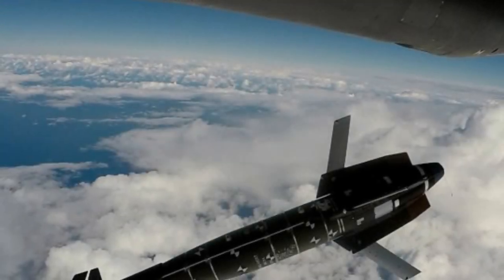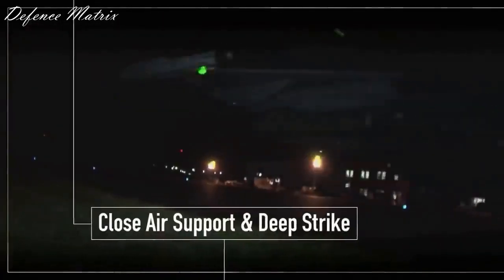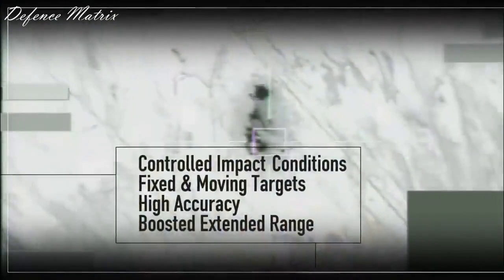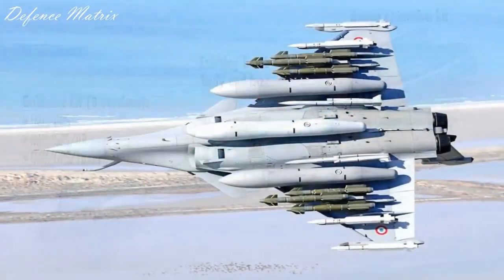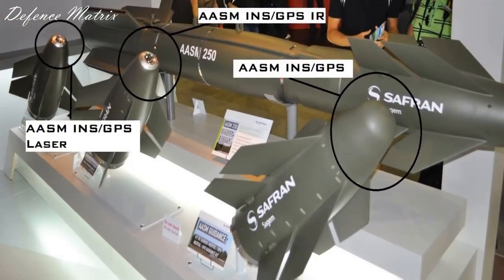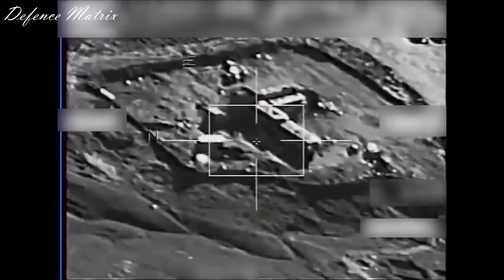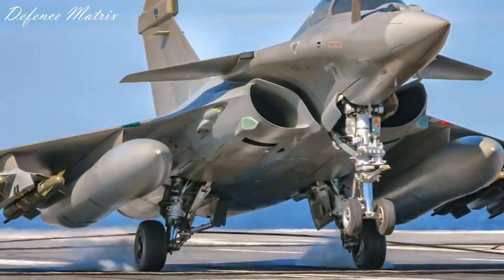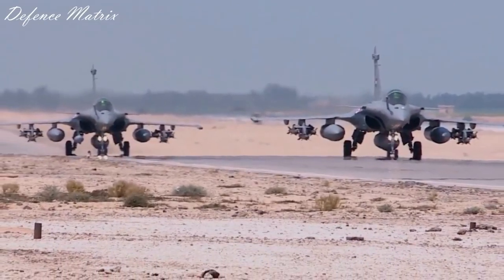Addition to Rafale | 1000 Kg HAMMER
This is a video on testing of the new Hammer by Safran.